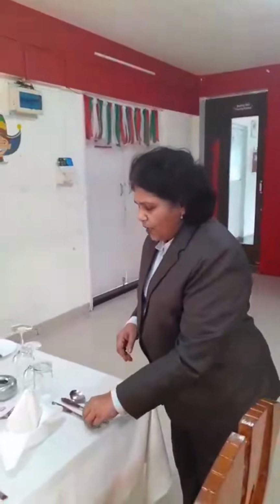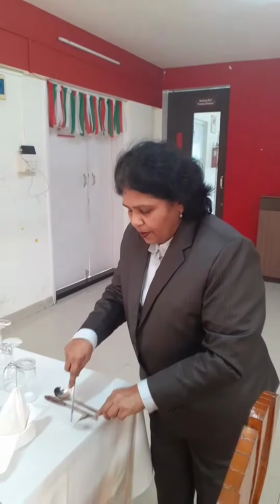UEI GLOBAL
UEI Global has been rated as best Hotel Management BBA MBA institute in India. UEI Global has 9 campuses in India and provide 100 % placements.